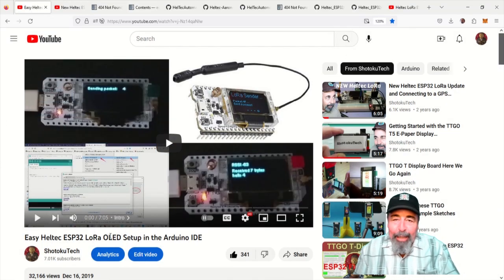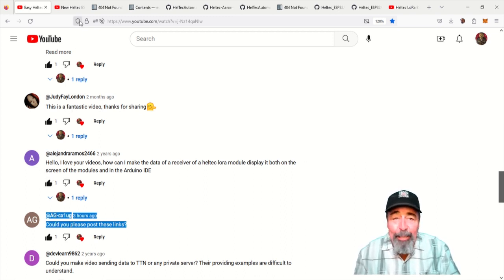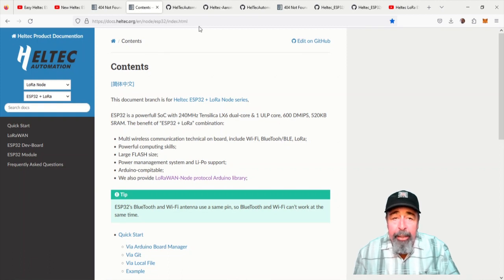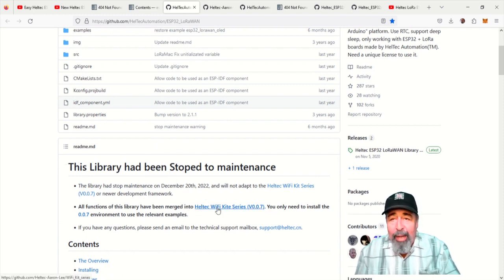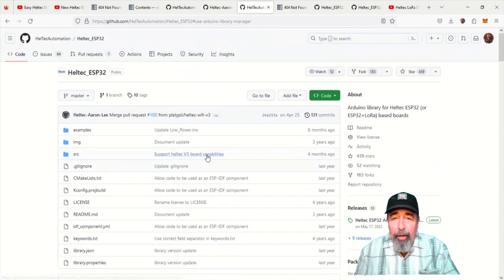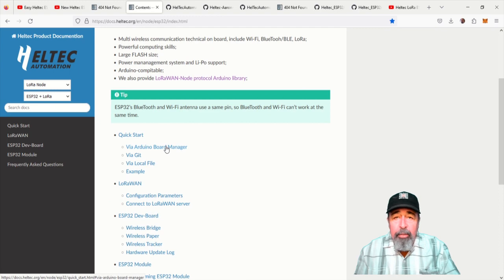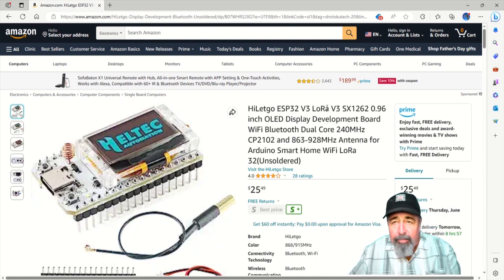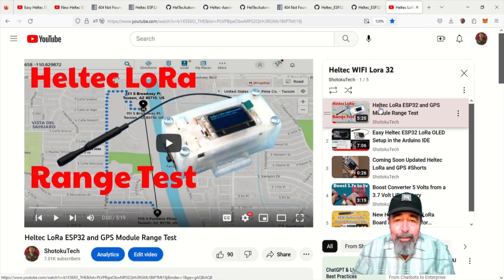Newest Heltec ESP32 LoRa Information 2023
A friend of the channel asks about the links in my really old video about the Heltec ESP32 LoRa WiFi Development Board. I thought I updated this in February of 2022. But those links were bad as well. Here are the latest:
Arduino Board Manager
HiLetgo ESP32 LoRa SX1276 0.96 inch OLED Display Development Board WiFi Bluetooth